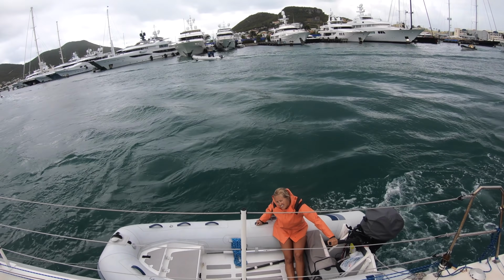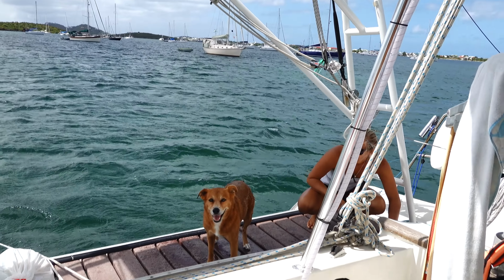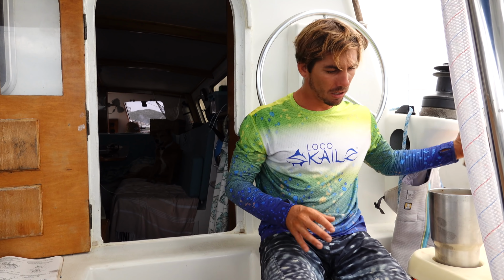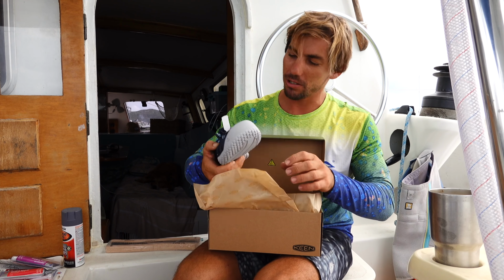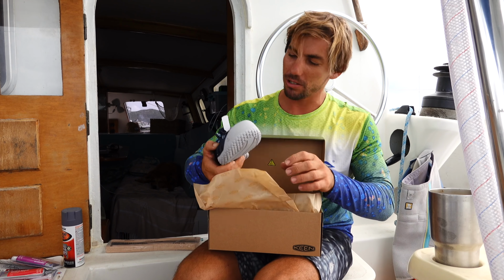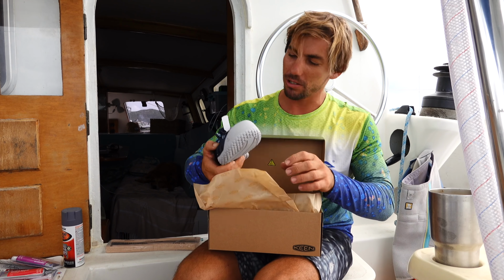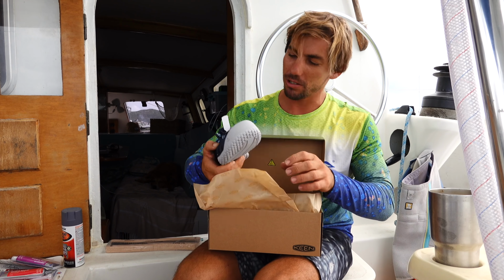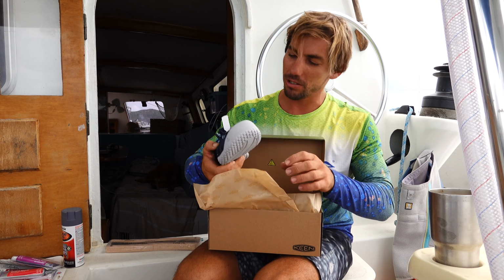A Years Worth of Mail // Full-time Boat life in the Caribbean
Have you ever wondered how we deal with mail while we travel full time on a boat??
Boat life is a little different but there is ALWAYS a way :)